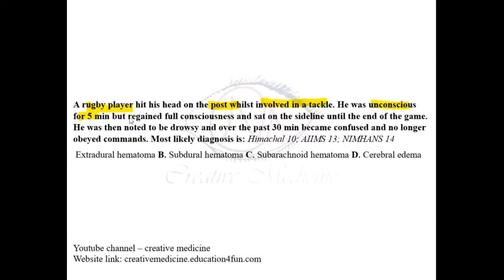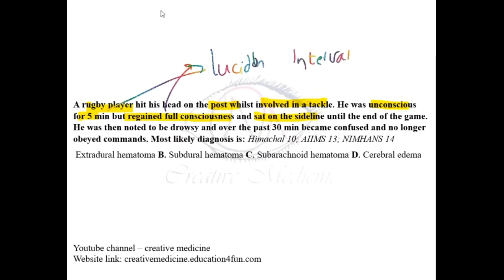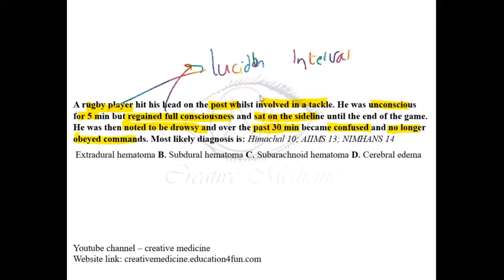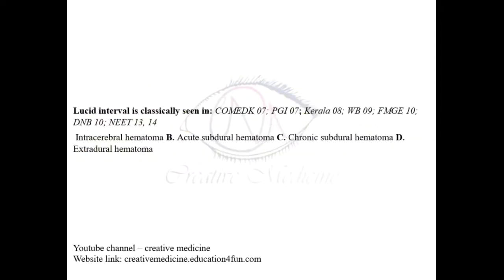Forensic Medicine || Previous Year Questions Part 424 mp4